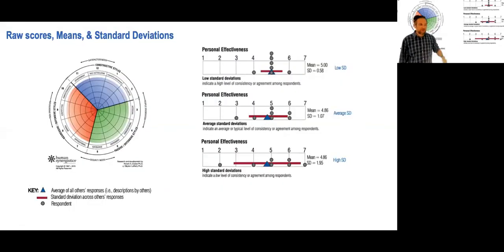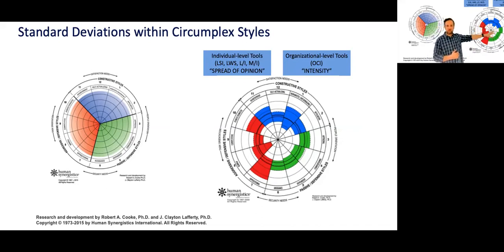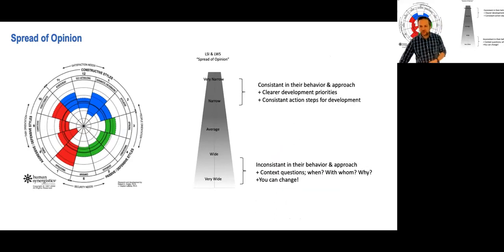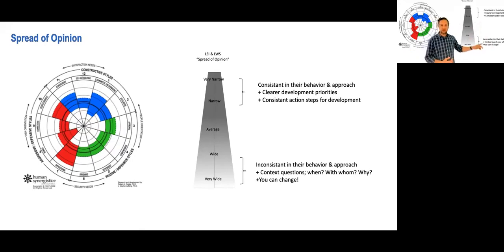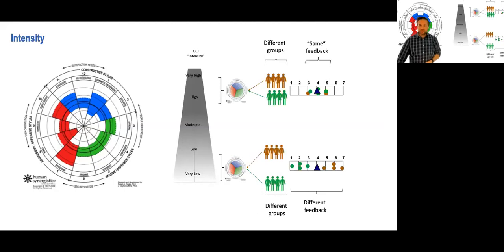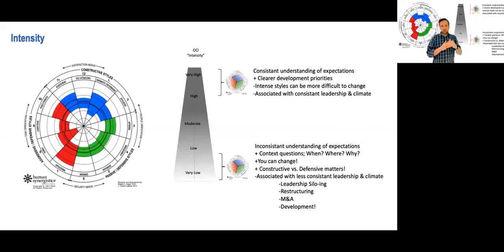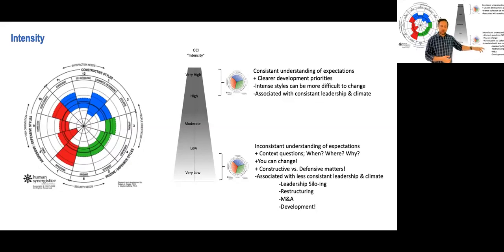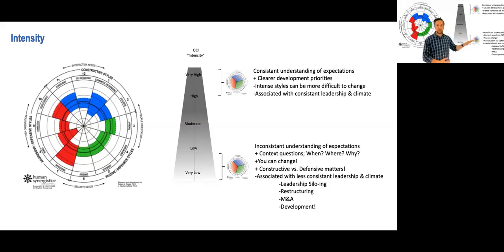Webinar: Spread of Opinion, Intensities, and how to interpret Standard Deviations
In diesem Webinar sprechen wir über die Verbreitung von Meinungen und Intensitäten in Bezug auf die Frage: Was sind sie? Was bedeuten sie? Und was sagen sie uns?

Es wird erörtert, wie man die Daten der Berichte Life Styles Inventory (LSI), Leadership WorkStyles Inventory (LWS) und Organizational Culture Inventory (OCI) verstehen und optimal nutzen kann.

In this webinar we talk about the spread of opinion, and Intensities in terms of qhat are they? What do they mean? And what are they telling us?

It will be a discussion of how to understand and get the most out of the Life Styles Inventory (LSI),  Leadership WorkStyles Inventory (LWS), and Organizational Culture Inventory (OCI) report data.